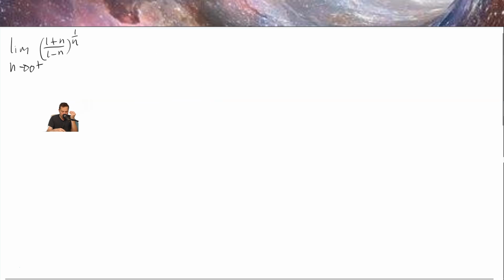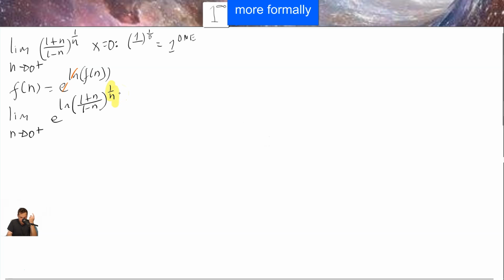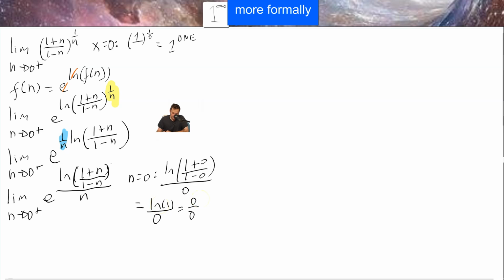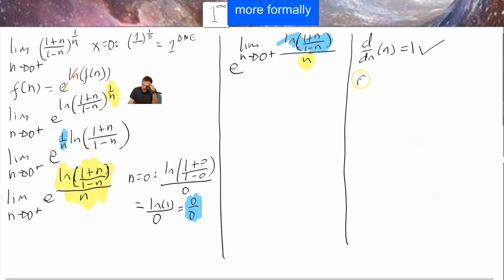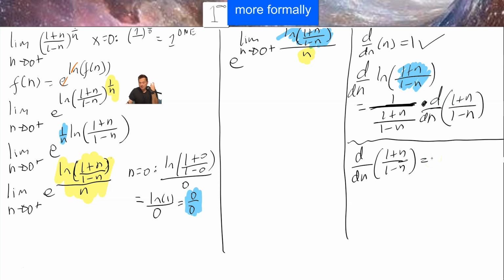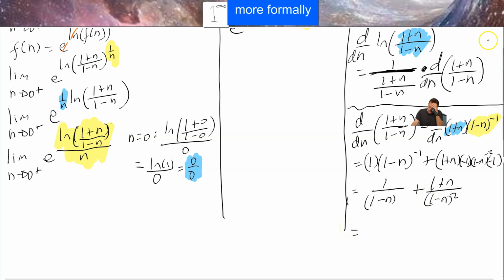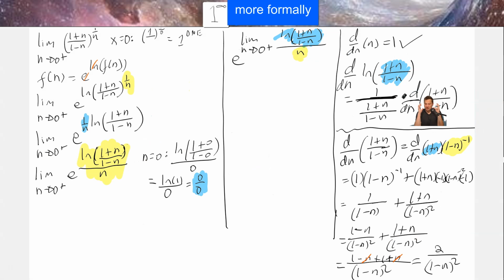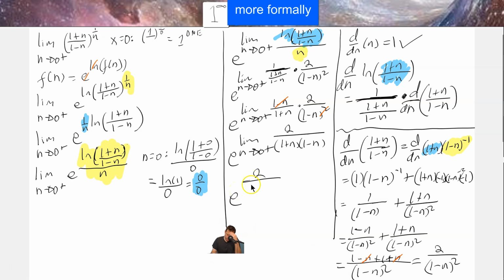It's a pretty hard one, so it's best done in detail: lim [(1+n)/(1-n)]^(1/n)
Hard limit, done in scary detail. It's not for the faint of heart.